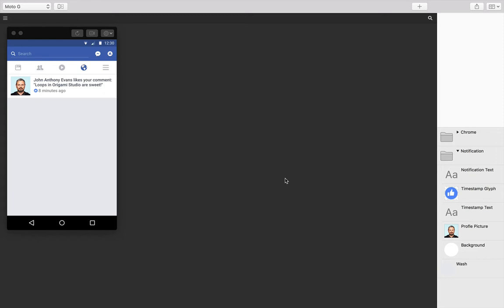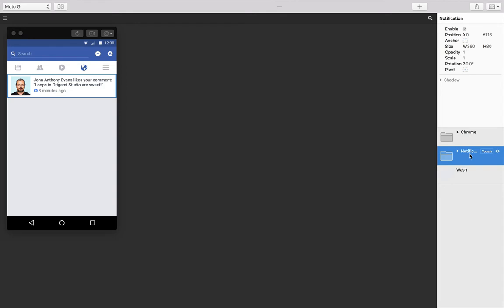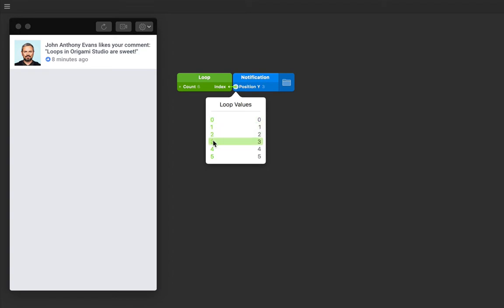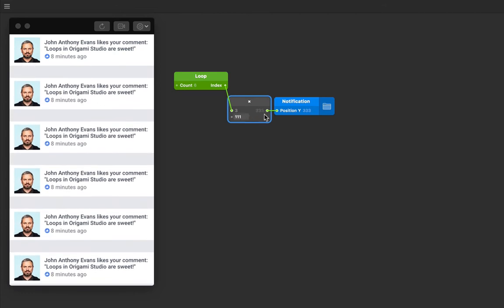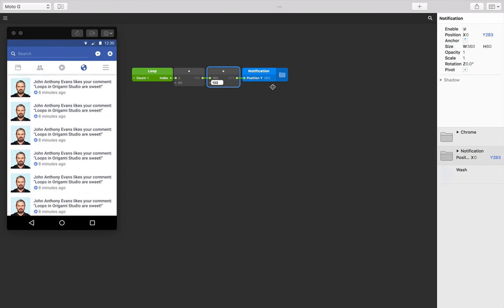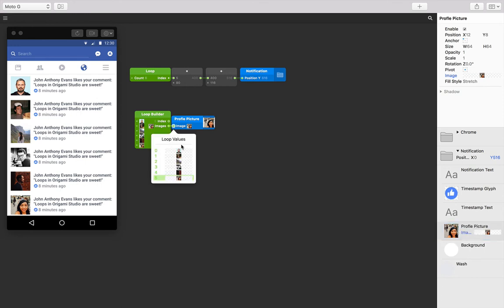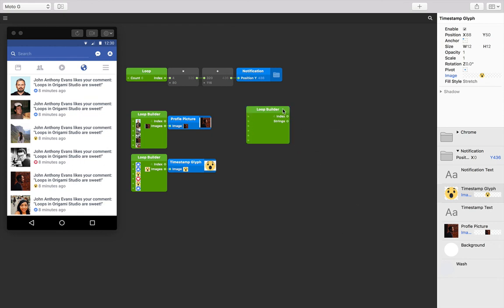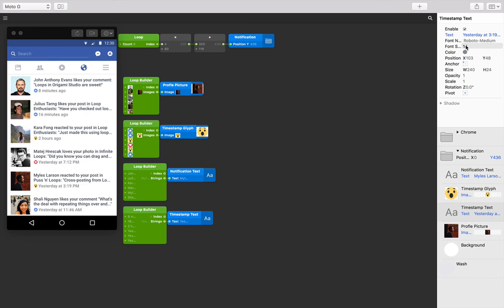Introduction to Loops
Using loops is a great way to reduce the complexity of your prototype and save time when repeating common elements. This Facebook Notifications prototype consists of one looped notification, with an editable Profile Picture, text, timestamp and glyph. Download the tutorial files to rebuild this prototype using loops.